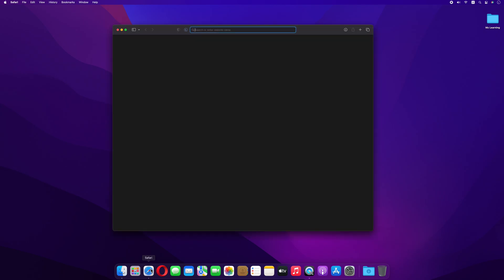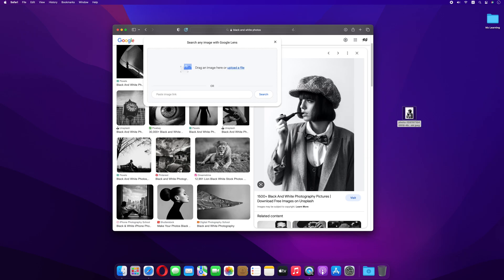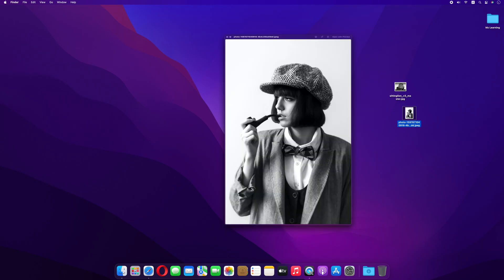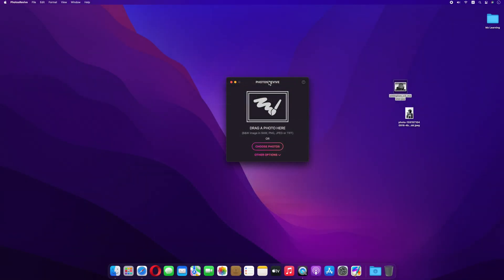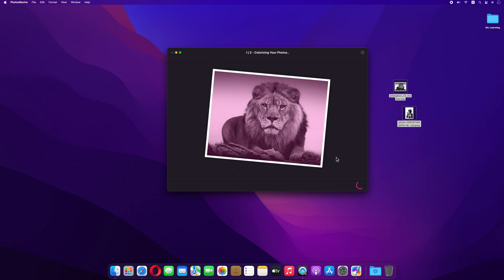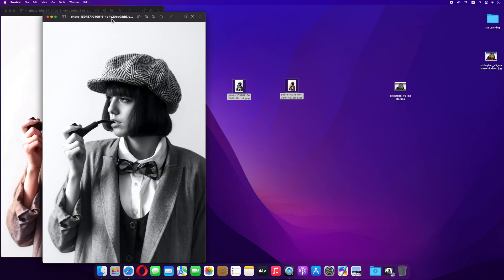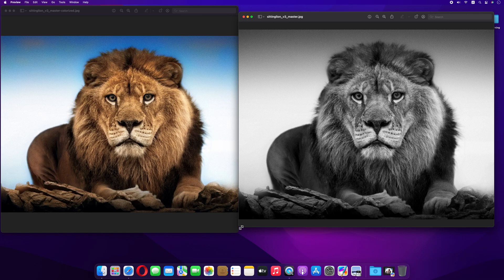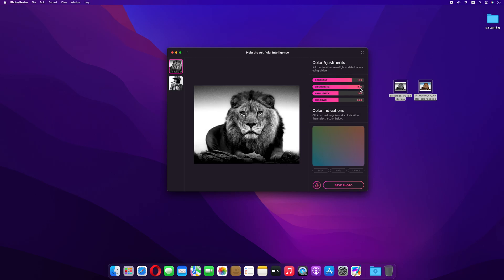How to Colorizes your old Black and White Photos on Mac in 2025 | Mac Tips & Tricks 2025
in next less than 2 minutes you will learn how to colorize your old black and white photos.
Hello friends and welcomeback to Mz learning
Friends today I will show you the easiest way to Automatically colorizes your old black and white photos on mac

So even if you're not a professional photo editor. You can colorize your old photos with just one click. And here's how

First, I open my web browser and search for some black and white photos because I don't have any
select the image tab

I think this one is better, So I drag and drop this photo into my desktop for easy access. Now let's select another image
This time I choose a picture of a lion
And I think this one is perfect

Let's close the web browser
Now we have to colorize these two pictures
For that we need a simple software.  I choose the photosrevive app

this app also available on App Store
After downloading the app just run this app

Now drag and drop your photos into this app
Click on Colorize All Button And set the location
Where to save your color image

And That’s All. Now you don't have to do anything, now the app has to do everything in a short time, your black-and-white pictures will turn into colors And will be saved to your desired location

Let's minimize this app and check the final result
Now compare the second picture.
Almost perfect

Here let me tell you that if you are not satisfied with the color of your photo, you can also adjust it manually in this app.
This app provides some really nice and easy to use Color adjustments and color indications tools

Thanks for taking your precious time to watch this video Take care bye

How to Download Youtube Movies and Music Free with Terminal App | Best Free Video Downloader for Mac

🔥🔥🔥🔥macOS Ventura Tips & Tricks | macOS Ventura new features | whats new in macOS Ventura |macOS 13 Tips🔥🔥🔥🔥

Awesome Tip to Get Mac System Information via Terminal  | macOS Tips and Tricks in Hindi - Urdu 2022

Create a super secure hidden user account in Mac without Terminal | Best New Mac Tips &Tricks - 2022

macOS 12 Monterey Tips & Tricks  How to Turn off Quick Note shortcut | macOS Monterey New Features

How to open multiple Apps at once in macOS Monterey | macOS Monterey Shortcuts & Automator App -Tips

How to change Safari web browser Tab layout in macOS Monterey  |  Safari web browser Tips & Tricks

How to Find the 2nd Hidden Application Folder on your Mac   | macOS Tips & Tricks | How to use a Mac

macOS 12 Monterey Tips & Tricks |  How to Show Separate Tab Bar in Safari 15   | macOS Monterey Tips

How to Enable macOS 12 Monterey Hidden Path Bar in FINDER  |  macOS 12 Monterey Tips and Tricks 2022

Safari Tips and Tricks : How to Turn off or Disable the Colored safari toolbar in macOS 12 Monterey

How to enable "Hello" Screen Saver on macOS Big Sur after Update 11.3 | macOS Tips and Tricks - 2022